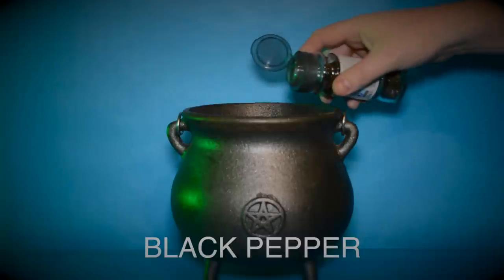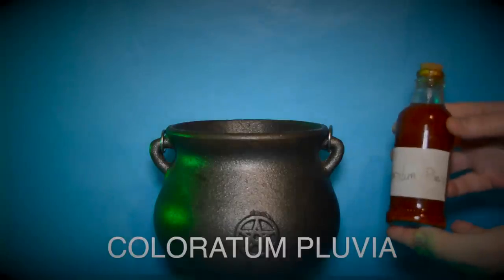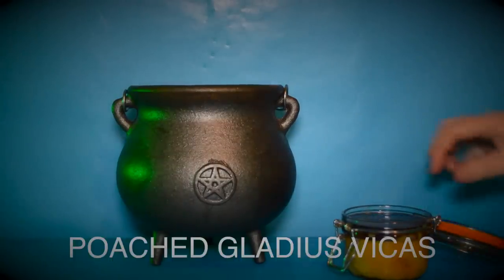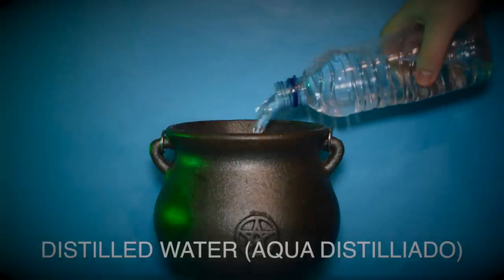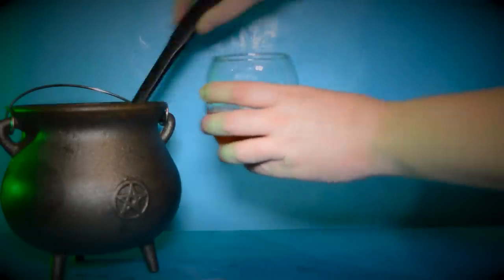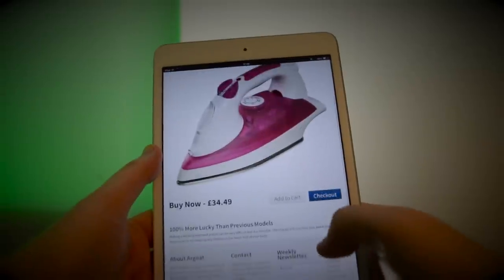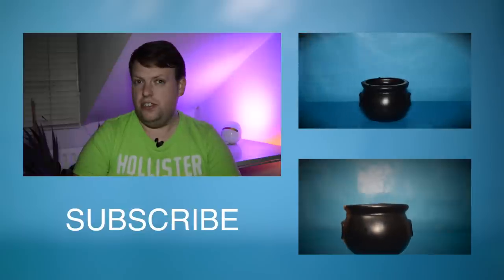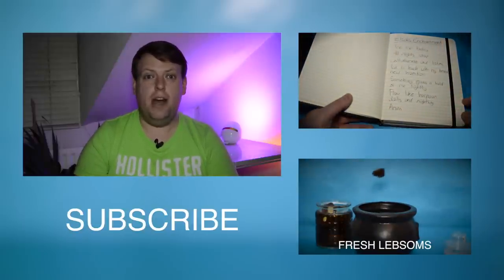How To Make A Luck Potion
People often carry lucky charms around with them but you’ll no longer have to after you try this good luck potion.  It’s easy to make, all you need is:

1. Black pepper

2. A bottle of coloratum pluvia

3. A whole poached gladius vicas

4. A four a leaf clover

5. Rabbit’s foot

6. Distilled water